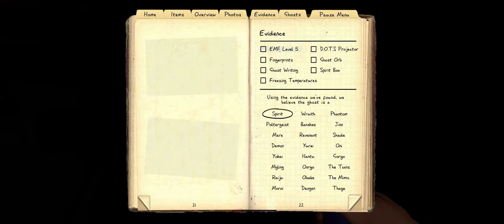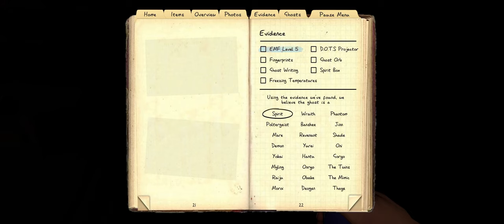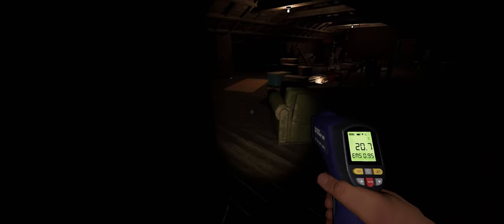Radiophobia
Making radio communication "Simple"

Phasmophobia is like a team that sets up for the ghost busters, but without the actual busting. Find evidence and figure out what you're dealing with, or just harass a ghost for fun. That's what I usually do.